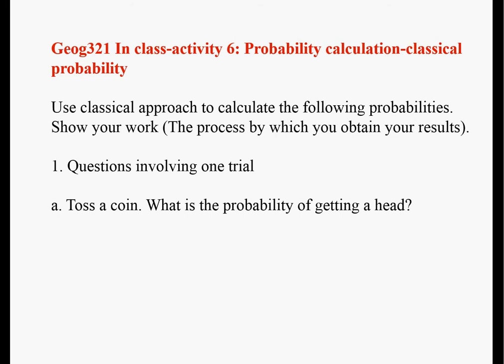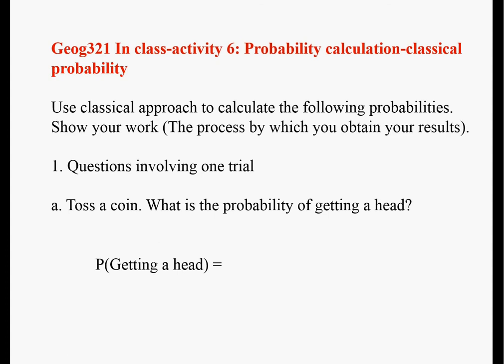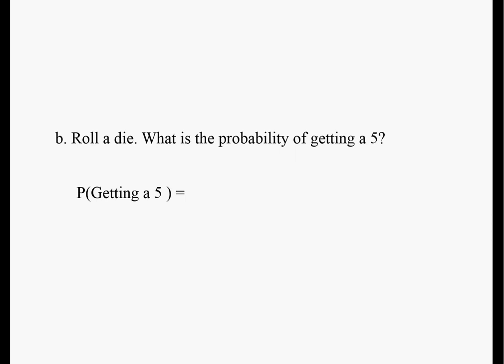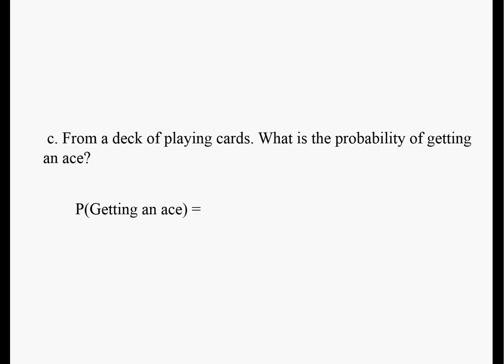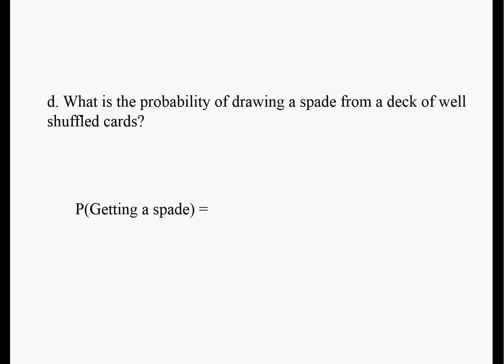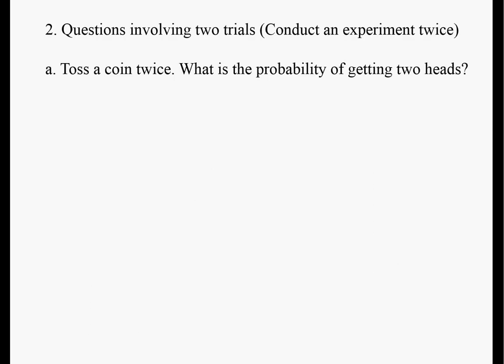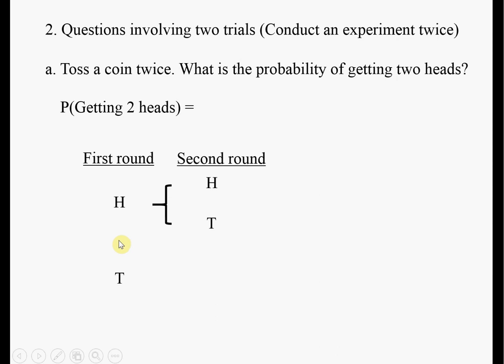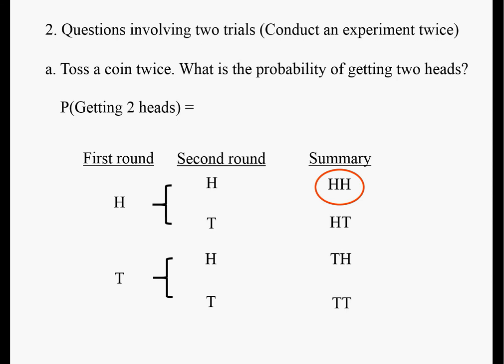GEOG321 In-Class Activity 6: Calculating Probabilities 1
Discuses examples of calculating probabilities using the classical approach.